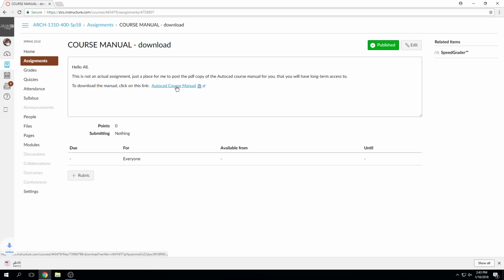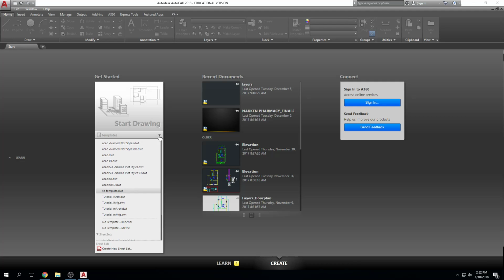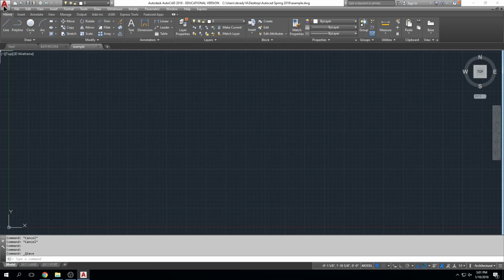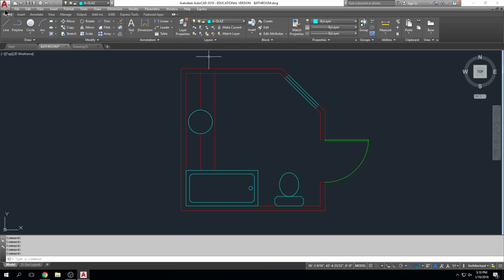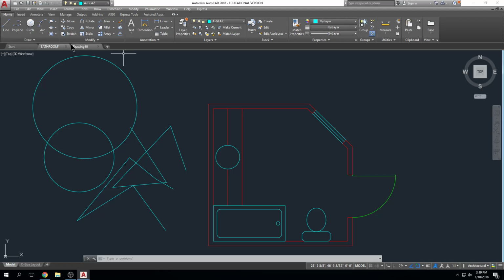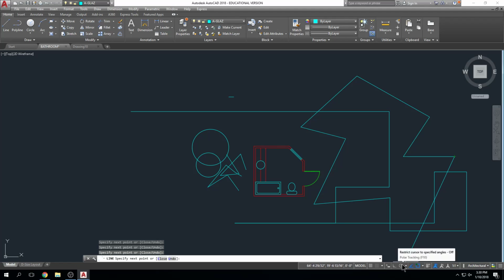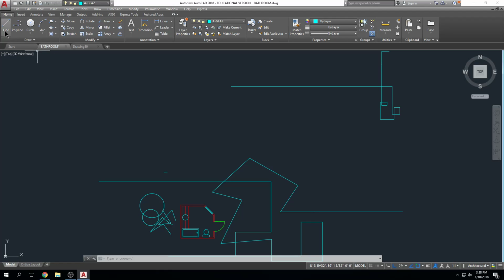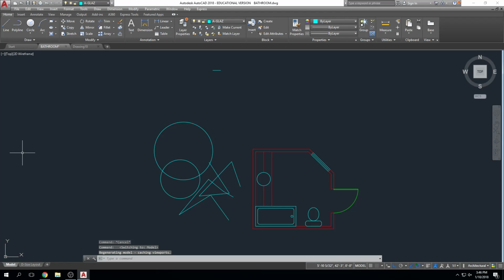10 Jan Introduction